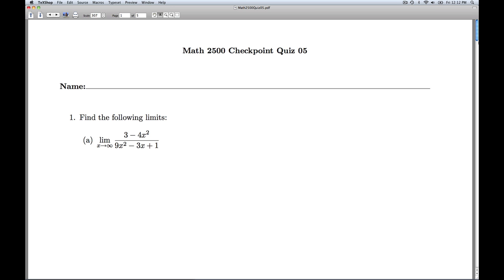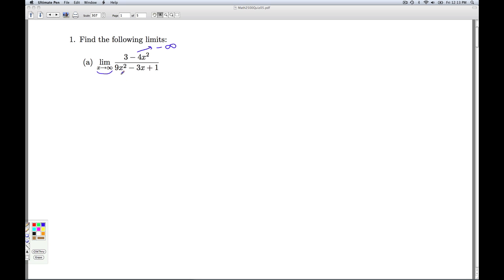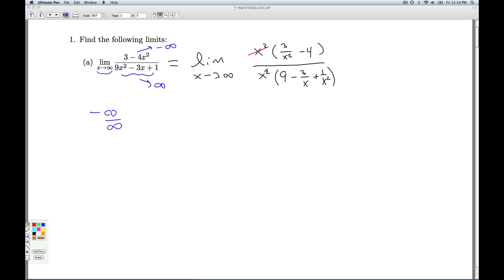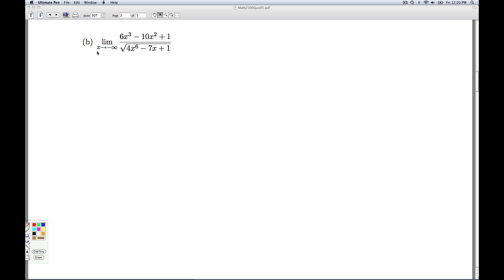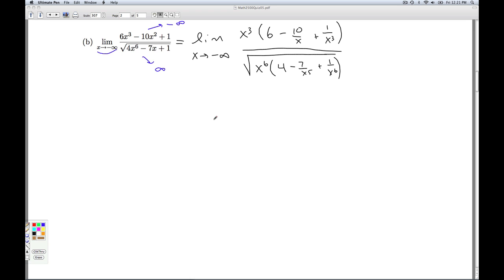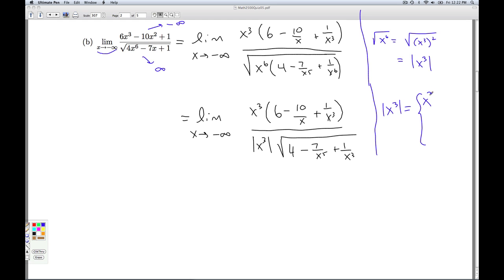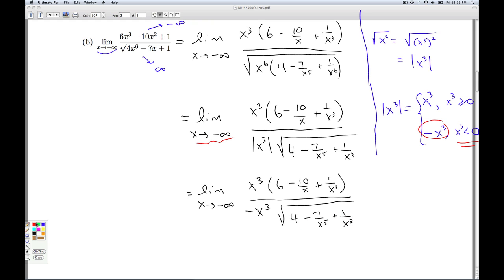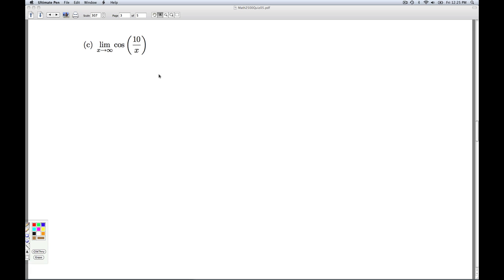Math 2500 Checkpoint Quiz 05 Part 1 of 2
We find several limits at infinity.